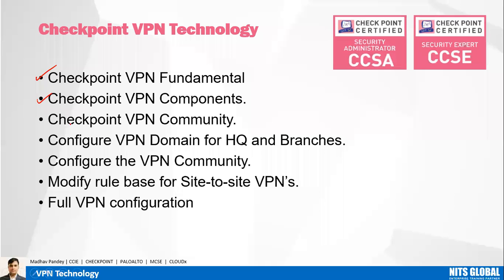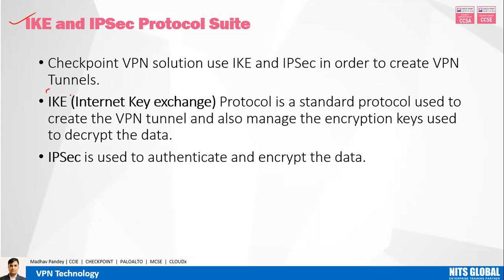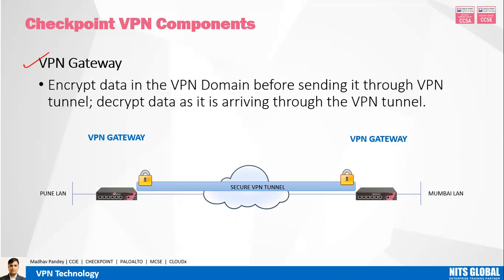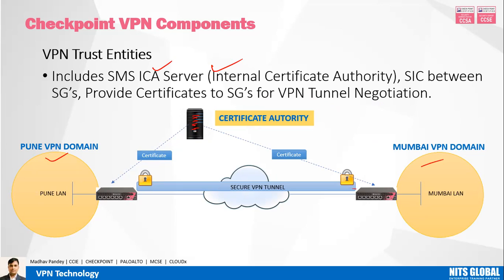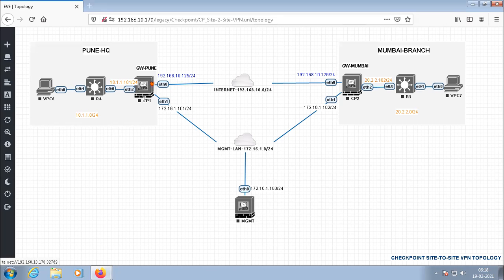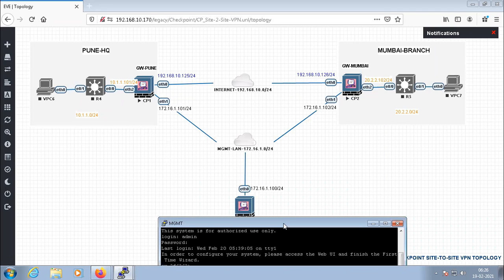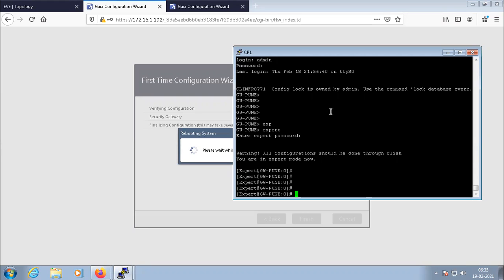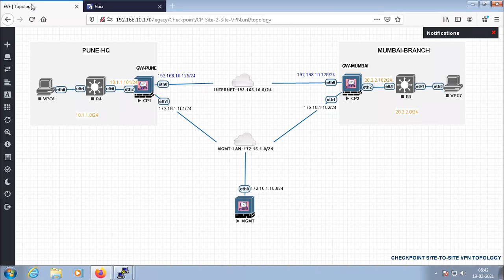CP Day 12 LAB